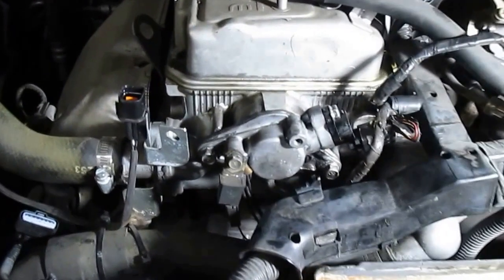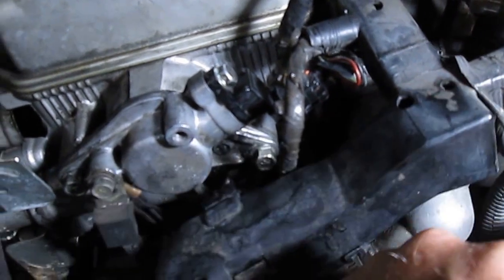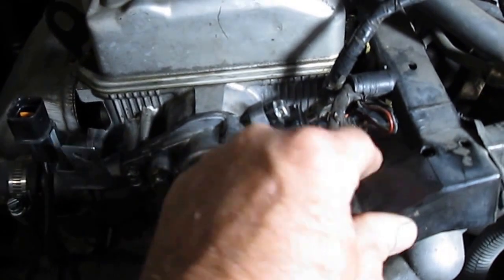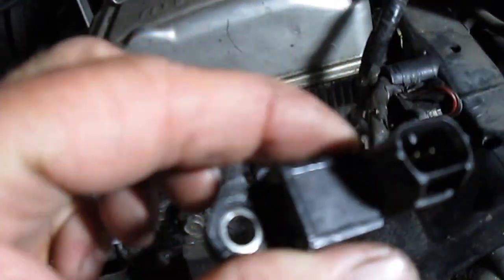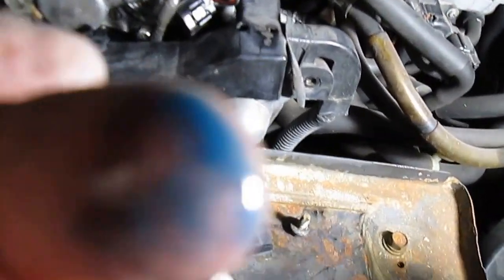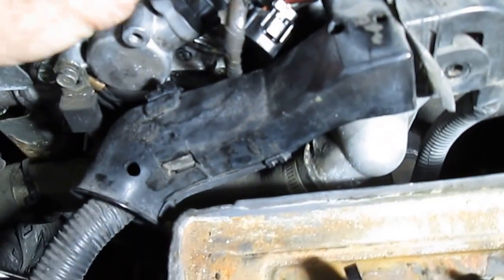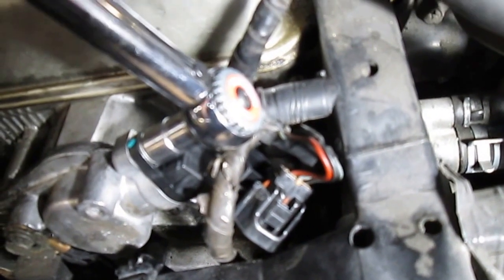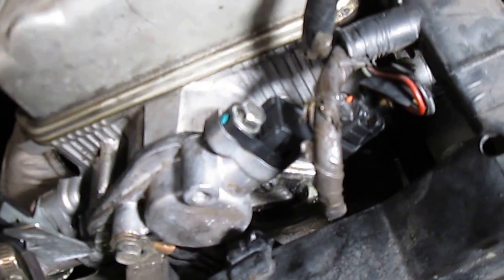P0340 Code: Camshaft Position Sensor on Mitsubishi Galant Code P0340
HI Every: 2002 Mitsubishi Galant 2.4L with code P0340, this video shows you how to replace the Camshaft Position Sensor.

The customers state they crank the engine over and it goes vroom vroom vroom vroom vroom, and it doesn’t start.

Sometimes it’ll start right up.

Check engine light came on.

We have a code PO340 camshaft position sensor.

And now I’ll show you how to replace it on this engine.

The sensor is located right here on the back of the cylinder head, just like on a … you would have a distributor on a earlier model vehicle.

And this is the sensor right here. And I’ve already taken a little bit of brake cleaner and cleaned up this area around here.

And I’ll show you, we just take a little bit, just a couple little spots that I missed, but we’re just gonna kinda clean around there, because this goes right in the cylinder head and there’s oil in there.

We don’t want to have any dirt or debris go inside there.

So we’ll take a little bit of air and blow it off.